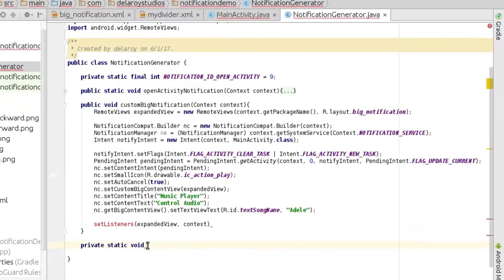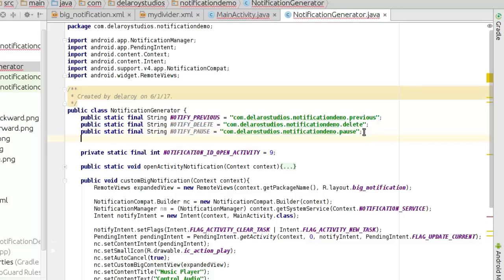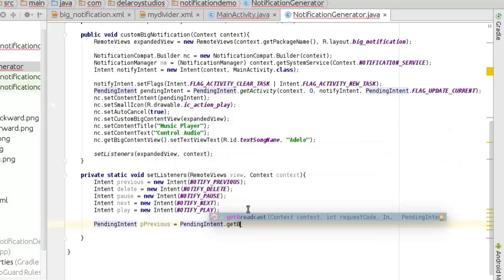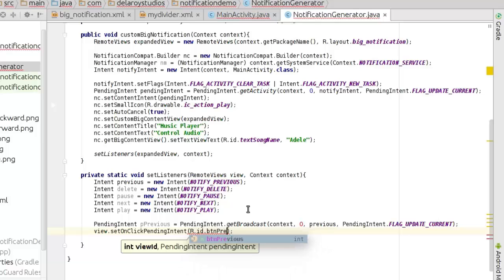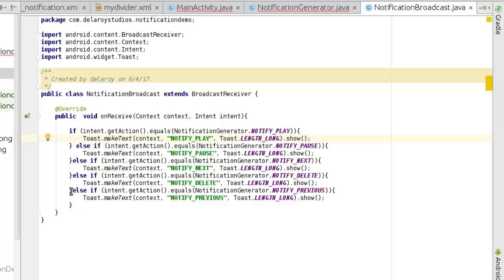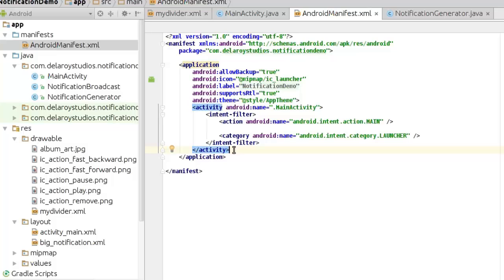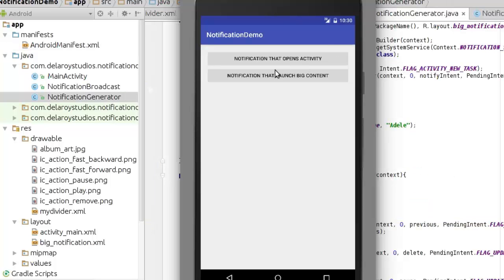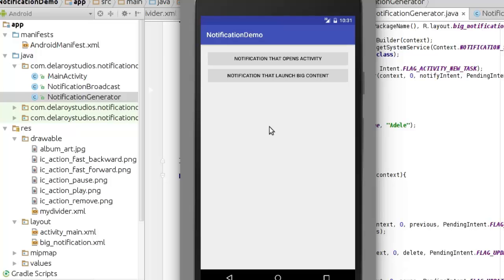ANDROID NOTIFICATION COMPAT BUILDER MUSIC CONTROL PT 2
This concludes the notification compat builder for music controls with source code lay you hands on the source and feel free to reuse code